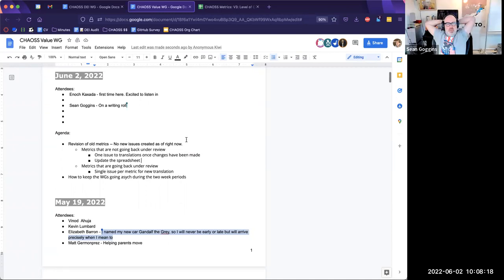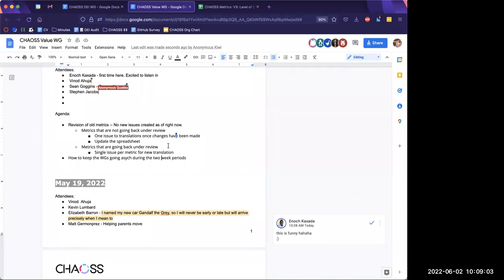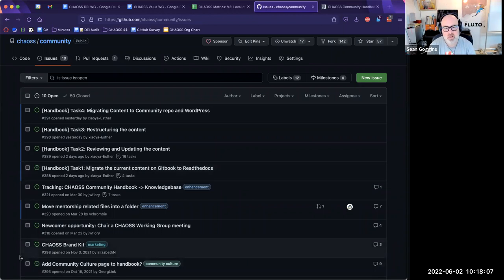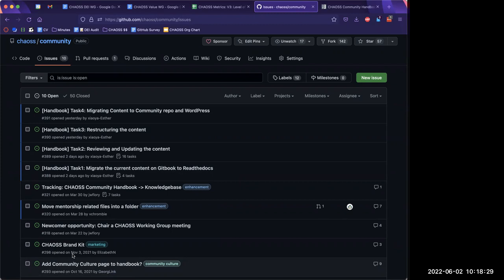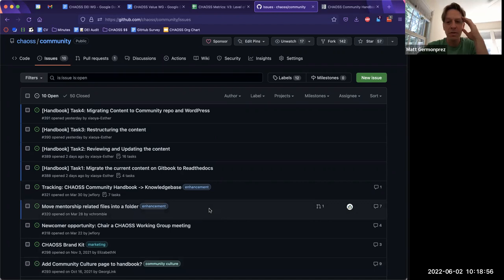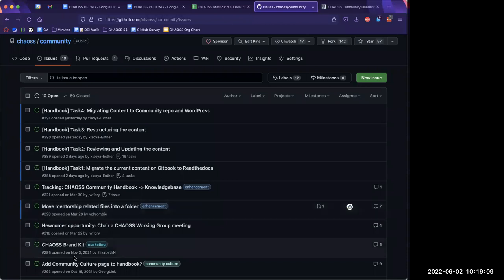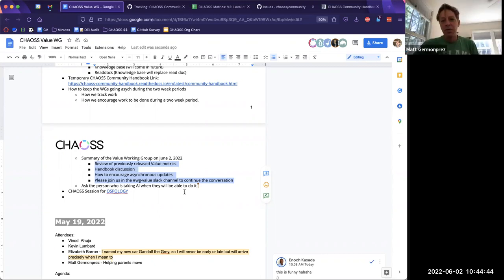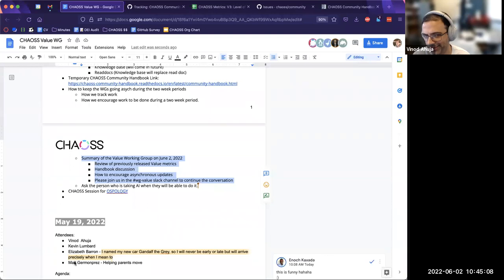CHAOSS Value Working Group 6/2/22